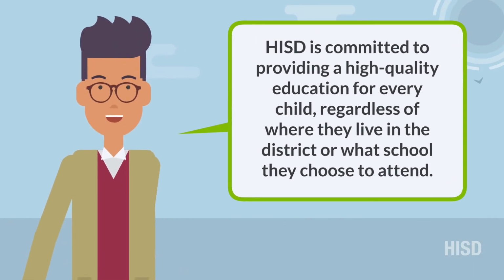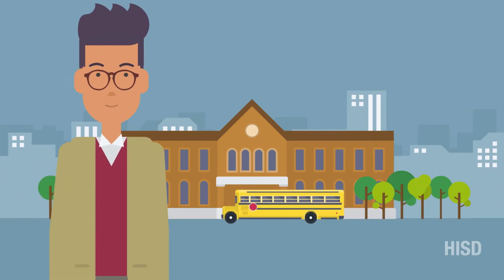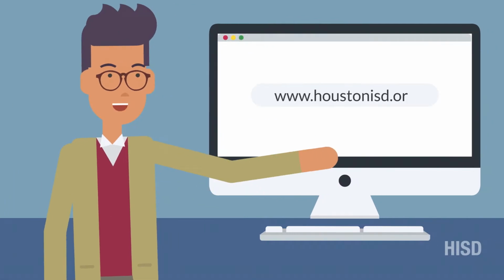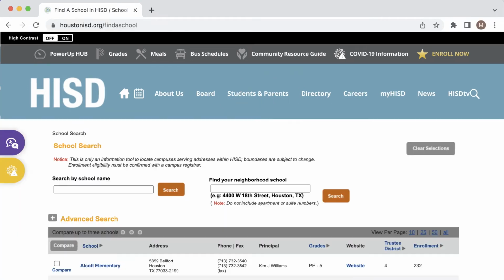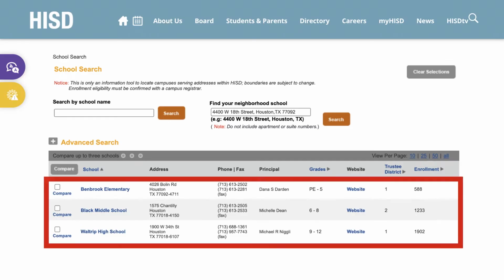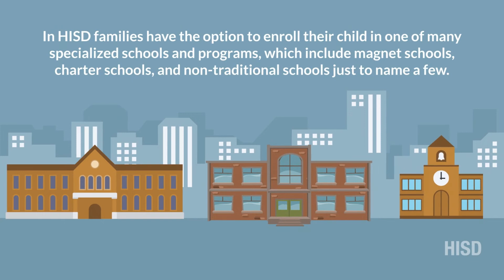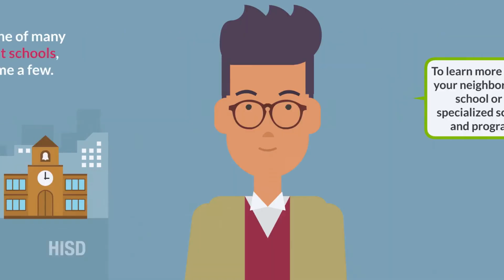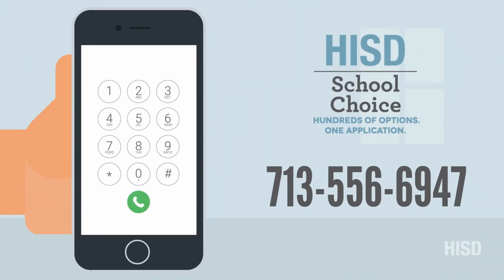Student Enrollment | How to Find Your Zoned School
Easy, step-by-step instructions for locating the schools zoned to your neighborhood.